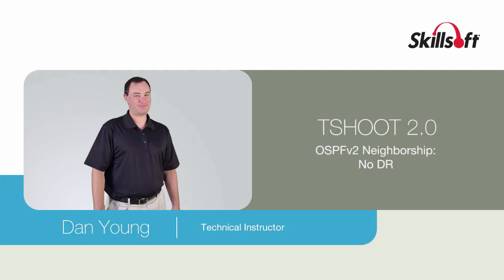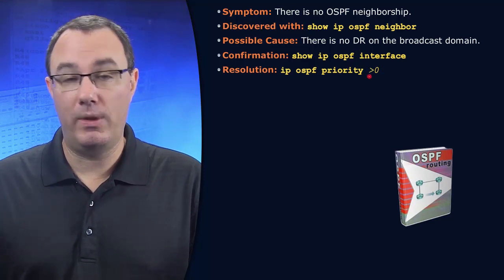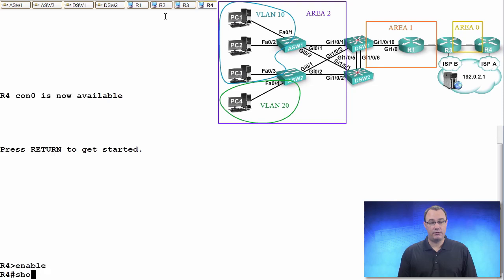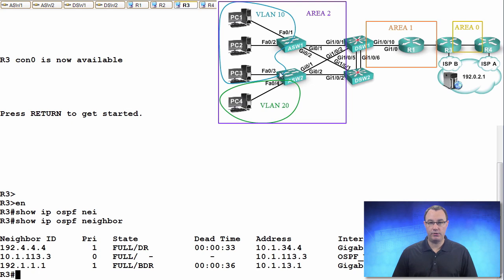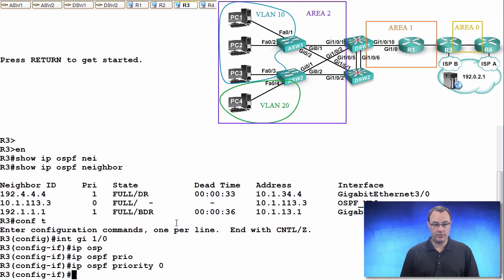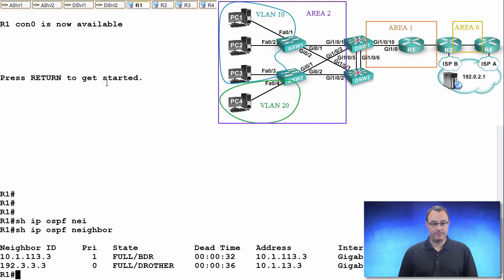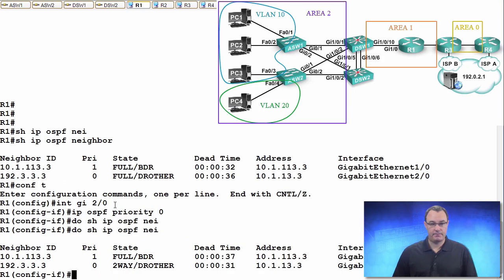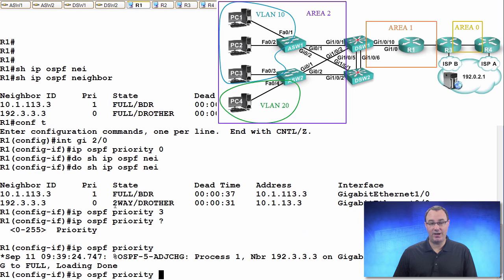130 TSHOOT OSPFv2 Neighborship No DR